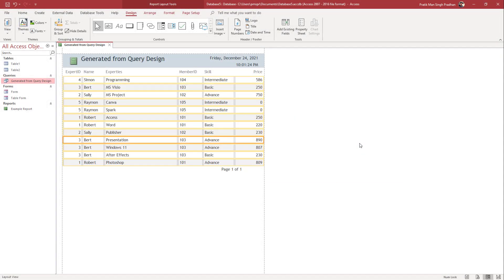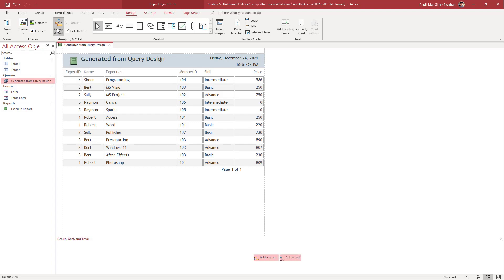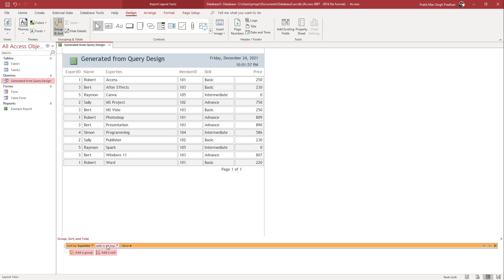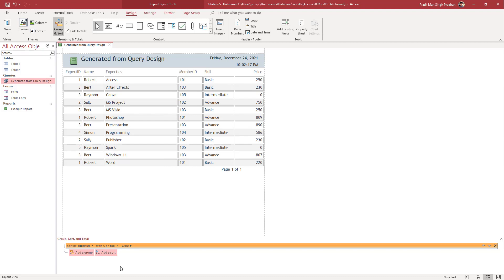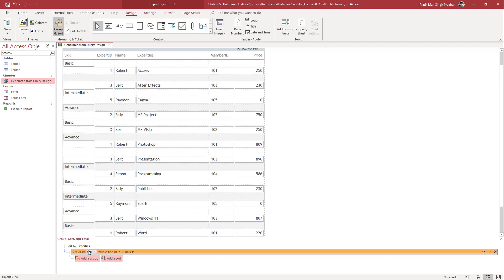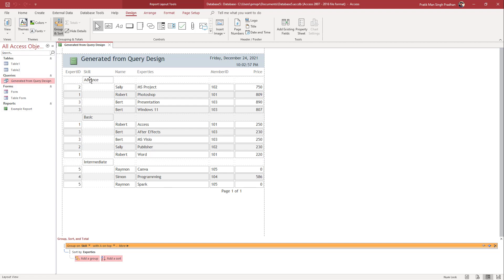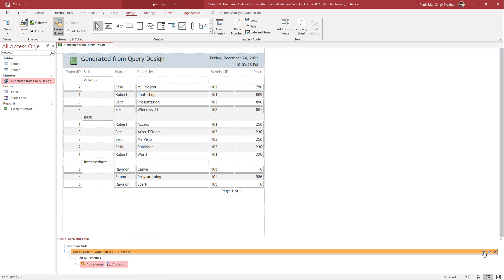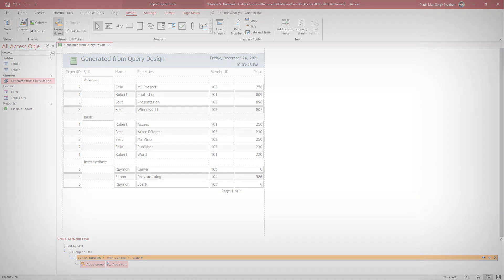MS Access Tutorial - Lesson 55 - Group and Sort Option in Report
In this tutorial, we will be discussing about Group and Sort Option in Report in MS Access